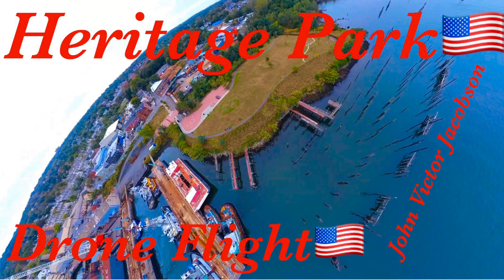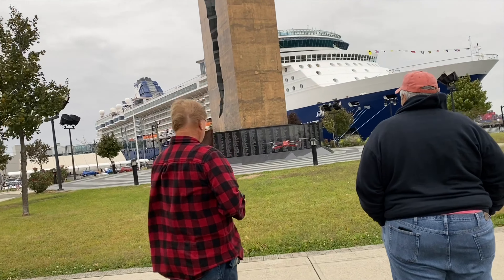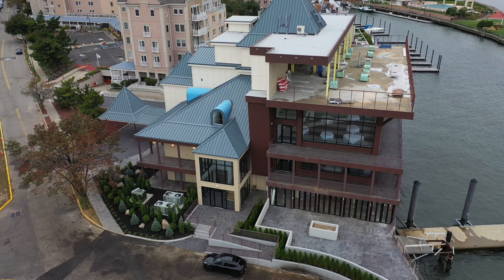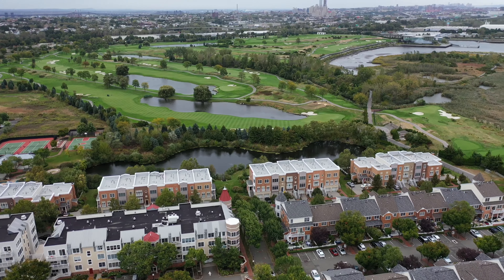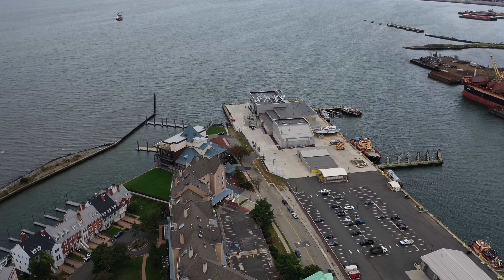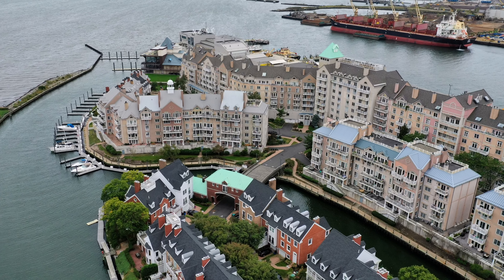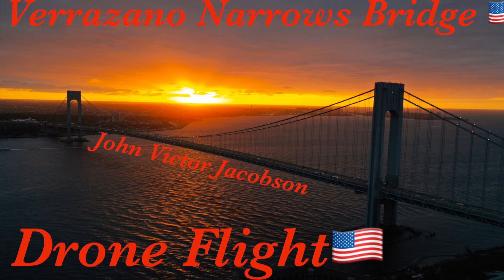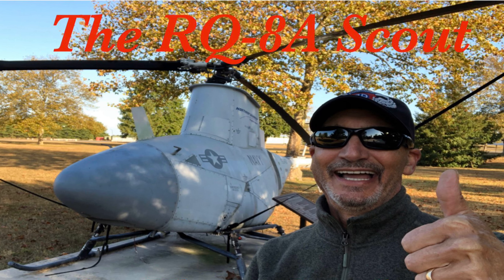Caven’s Point Drone Flight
A great place to fly from in Jersey City NJ